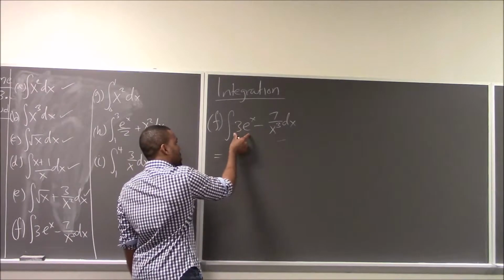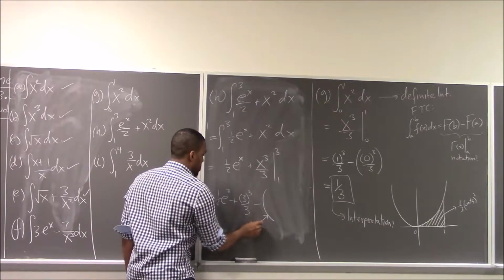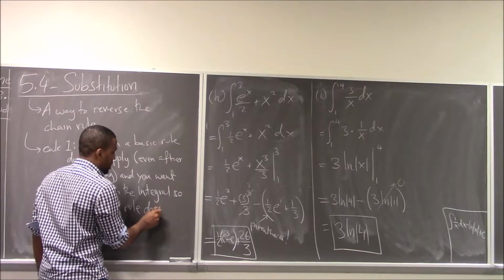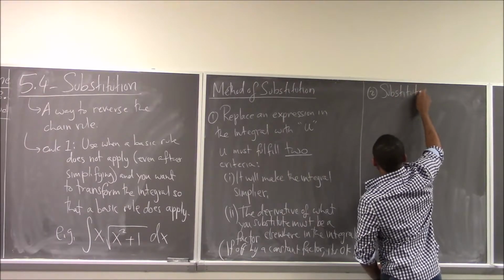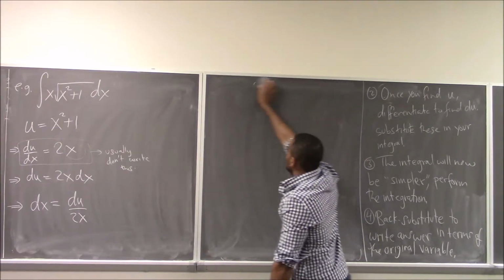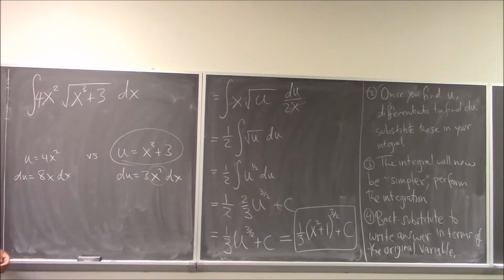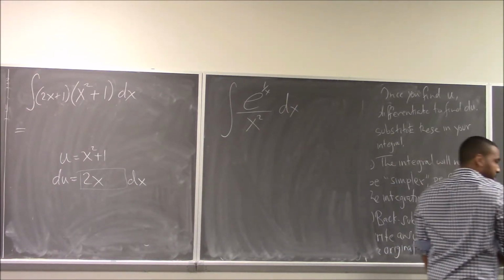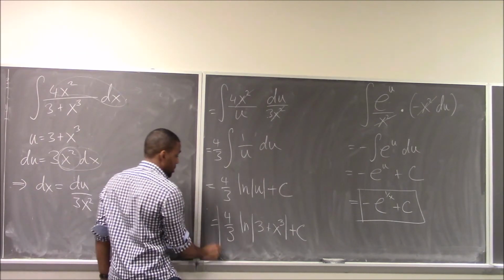Math 1109 Lecture 33 - Computing integrals and Integration by Substitution